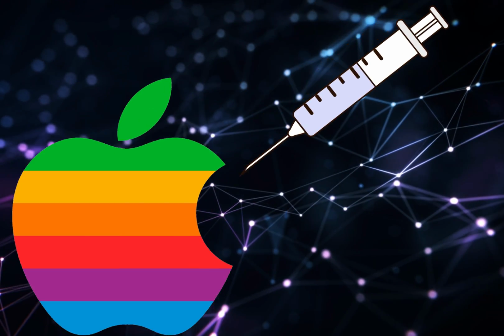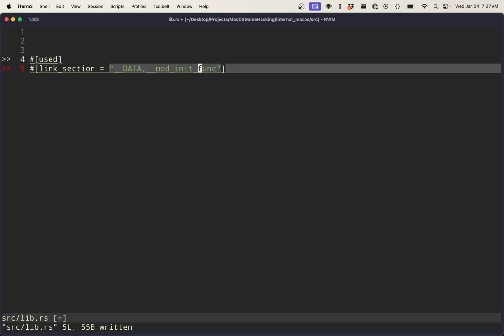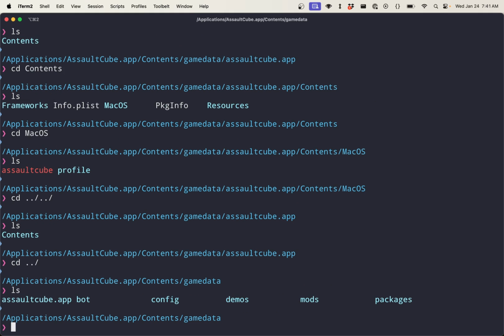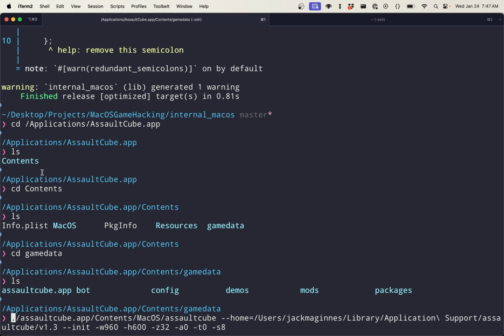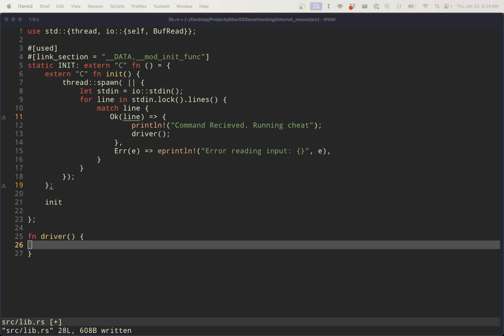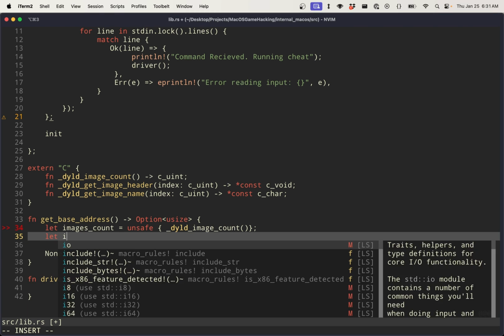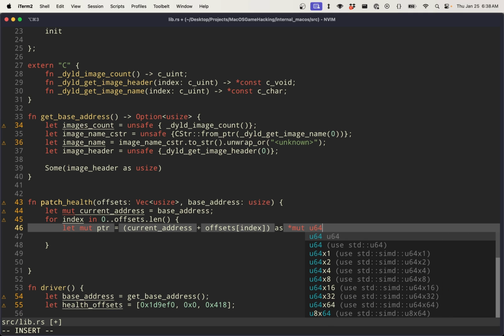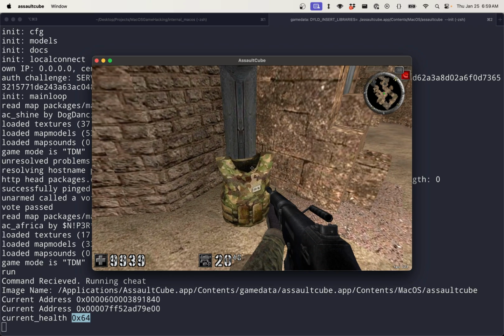Rust-Lang Game Hacking - Internal Cheat on MacOS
🔥 Learn how make internal cheats with Rust and MacOSX

📜 Video Description:

Rust-Lang Game Hacking on MacOS

Welcome to our tutorial on Rust-Lang game hacking, specifically focusing on creating an internal cheat for MacOS. In this guide, we're building upon our previous knowledge from external trainer tutorials. Our objective is to craft libraries in Rust and inject them into application space for memory editing. This process is crucial for developing a working internal trainer in the MacOS environment.

In our final step, we correct a small mistake in our loop logic to prevent dereferencing an invalid memory address. We adjust our loop to stop just before the final offset, then manually calculate the memory address of the health value. We print the current health value for debugging purposes and then overwrite it with our desired value.

Firstly, we diverge from the standard Rust project setup by opting for a Rust library. This is essential for our MacOS game hacking endeavor, as we aim to inject this library, akin to DLL injection in Windows. We use the command cargo new --lib internal_macos to create our project. This command initializes a new Rust library named internal_macos.

Testing the Game Cheat
We compile our Rust library and inject it into Assault Cube using the same method as before. We then launch the game and activate our cheat by providing input in the terminal. Upon activation, we observe that our health value has been successfully modified, demonstrating the effectiveness of our internal cheat.

In this tutorial, we've covered the essential steps of Rust-Lang game hacking on MacOS, from setting up a Rust library to injecting it into a game and modifying game values. This walkthrough provides a solid foundation for anyone interested in exploring the exciting world of game hacking on MacOS using Rust.

📝 Timestamps:
00:00 Rust-Lang MacOS Intro
02:04 Rust Library Creation
03:04 Join Guided Hacking
04:21 Assault Cube Structure
07:00 Compiling for MacOS
09:00 Library Injection
10:35 GuidedHacking.com Is the BEST
11:04 User Input Handling
12:59 GuidedHacking is awesome
13:26 External C Functions
14:00 Base Address Function
16:01 Patching Health Value
18:42 Final Health Patch
19:59 Game Testing
21:00 Conclusion